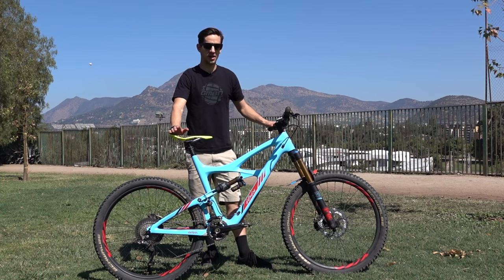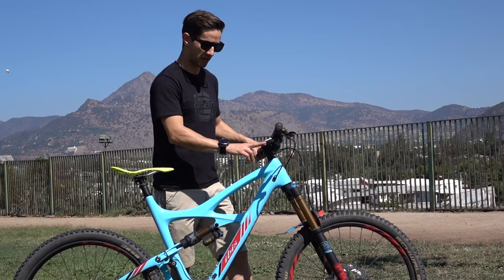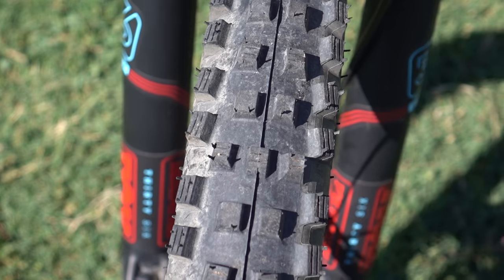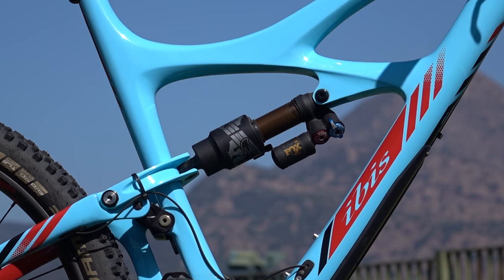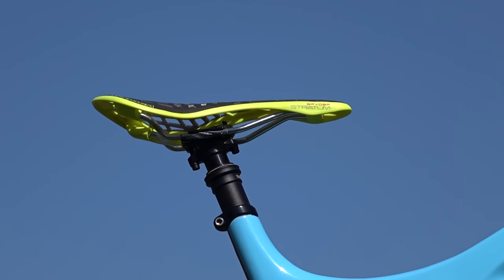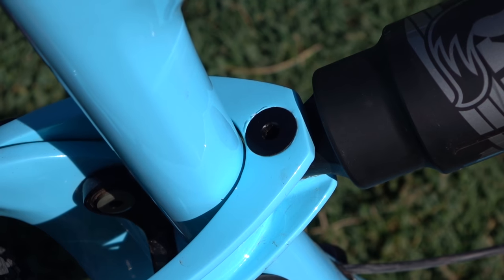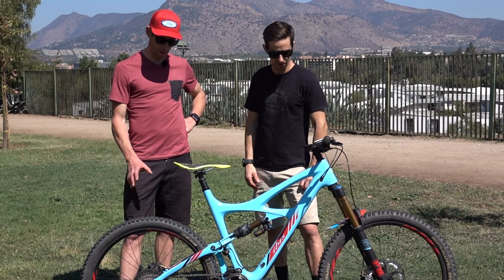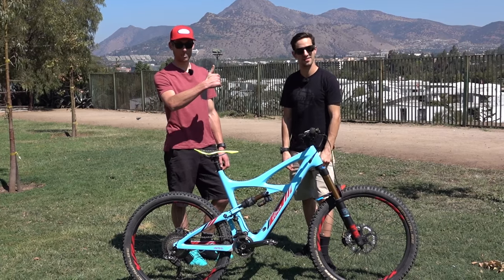Francois Bailly-Maitre's Ibis Mojo HD | GMBN Pro Bikes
Neil took a quick break from racing the Andes Pacifico Enduro to bring us this bike check on Francois Bailly-Maitre's brand new Ibis Mojo HD Pro Mountain Bike! Francois also talks us through going from a 29er back to 650b bike, changing tyre pressures with Mojo's super wide rims and his interesting saddle.

Frame: Ibis Mojo HD
Forks: Fox 36 160mm
Shock: Fox Float X2
Wheels: Ibis 650b Carbon Wheelset on Industry Nine hubs
Tyres: Schwalbe Magic Mary 2.35 (front), Hans Dampf 2.4 (rear)
Bars: SB3 Prototype 810mm
Grips: SB3 'Big One'
Stem: SB3 Burly 50mm
Seatpost: Fox Transfer 150mm
Saddle: Tioga Spyder Stratum
Brakes: Shimano Saint
Rotors: Shimano Saint 203mm front 180mm rear
Shifters: Shimano XTR Di2
Chain: Shimano 11spd
Chain guide: Shimano Modular
Chainset: Shimano XTR
Chainring/chainrings : Shimano XTR 34t
Rear mech: Shimano XTR Di2
Cassette: Shimano XT 11-46t
Pedals: Shimano XTR SPD

Bar width: 780mm
Stem length: 50mm
Crank length: 175mm
Tyre width: 2.35 x 2.4
Computer: Polar
Mudguard: Slicy